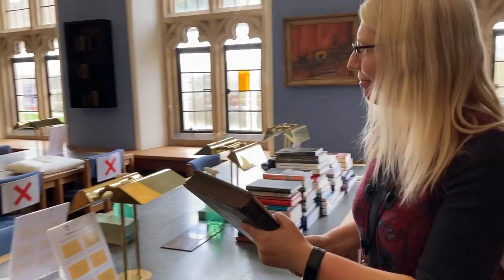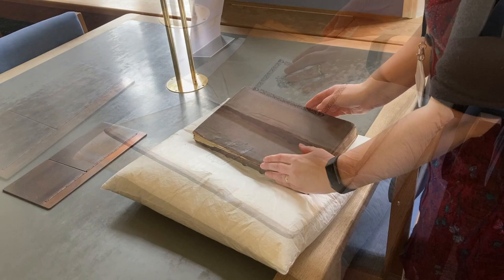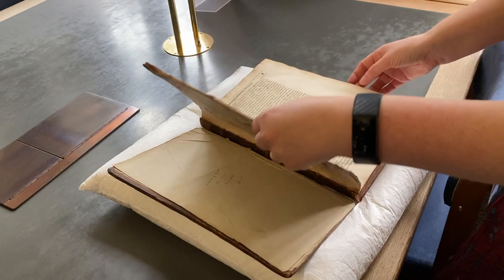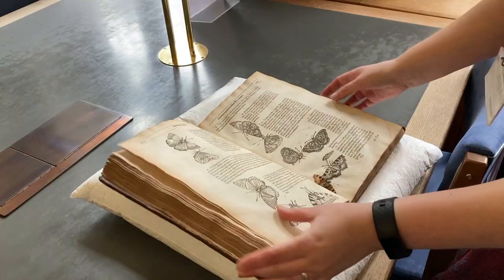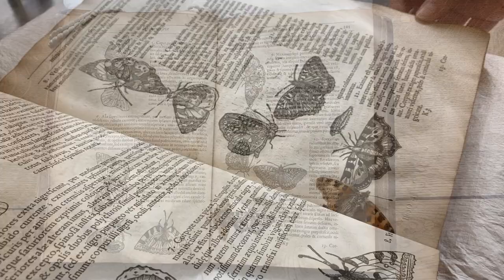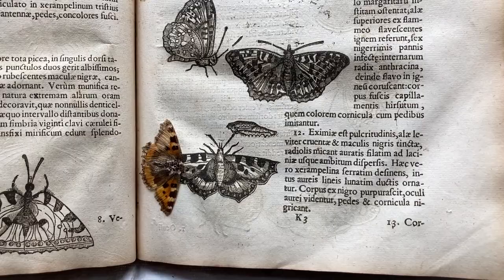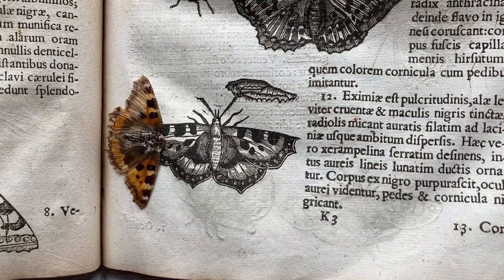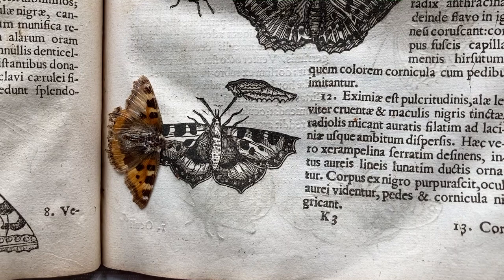Rare preserved butterfly discovered in a copy of the earliest insect book published in England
When Trinity Hall’s Jenni Lecky-Thompson was looking for an interesting animal book to write a blog post about she discovered a pressed butterfly, beautifully preserved in the folds of England’s earliest insect book.